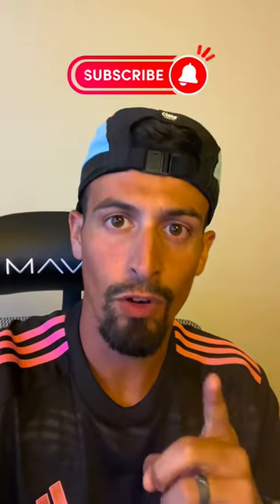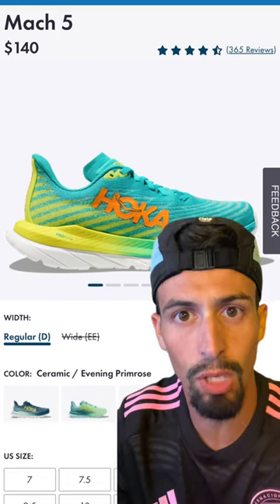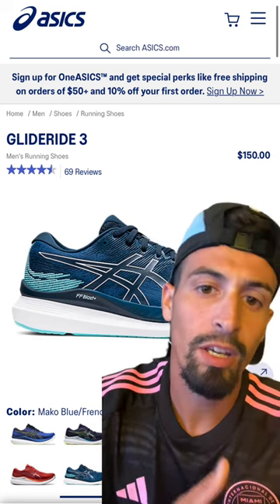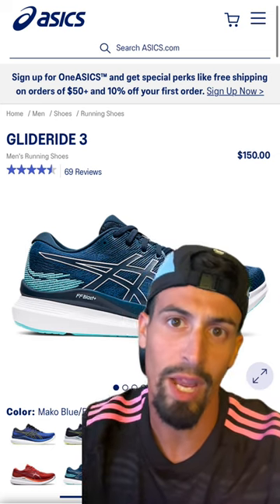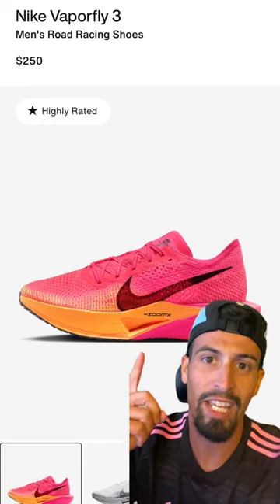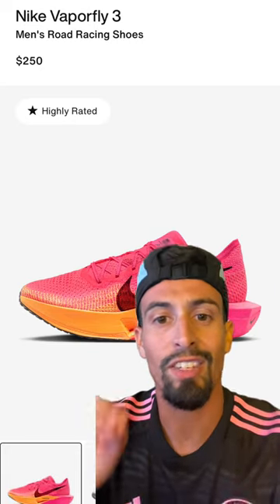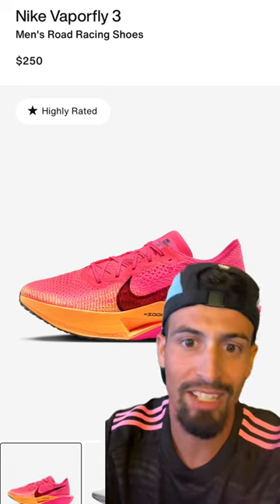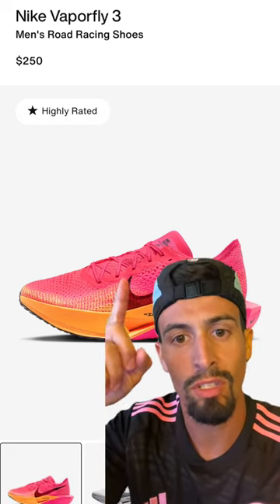BEST Running Shoes for New Runners in 2023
Best running shoes for new runners. Its always best to go to your local running store and get fitted for shoes but here are a couple of shoes that runners are raving about.